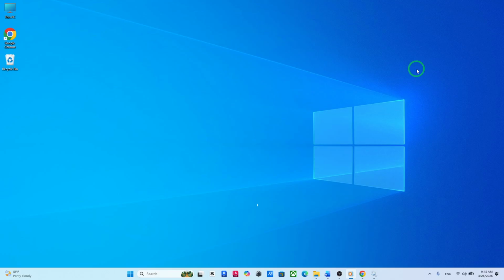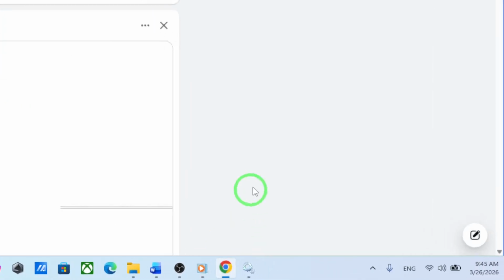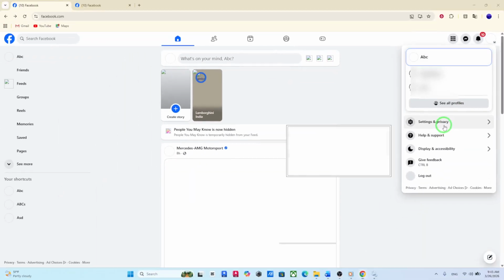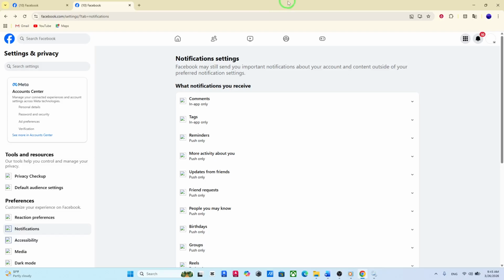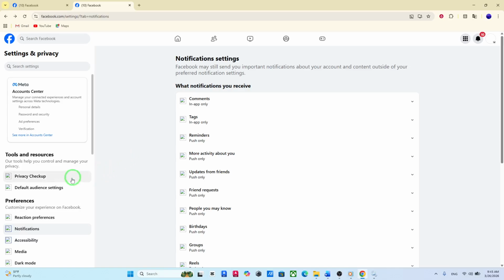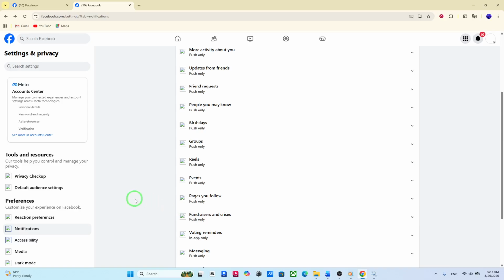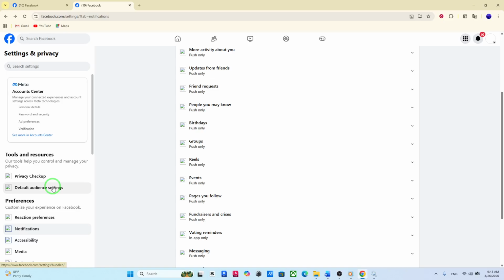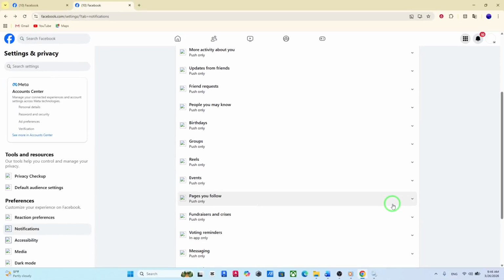How To Disable Email Notifications For Events On Facebook Web On PC (New Update)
Learn how to disable email notifications for Facebook events on your PC using the latest Facebook Web update. This quick tutorial will guide you step by step so you can stop receiving unnecessary email alerts and keep your inbox clean.

1. Open Facebook Web

2. Click on your profile photo at the top right corner

3. Click Settings & Privacy

4. Then Settings

5. Click Notifications

6. From Events, disable Email

Follow these simple steps and enjoy a clutter-free email experience while staying in control of your Facebook notifications.-

Chapters:
00:00 Intro
00:12 Soultion
01:05 Outro